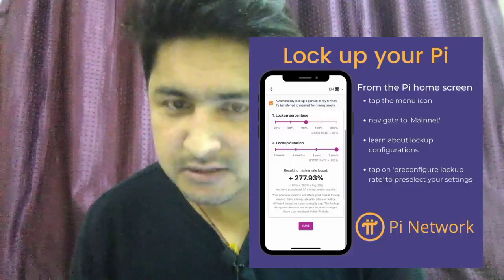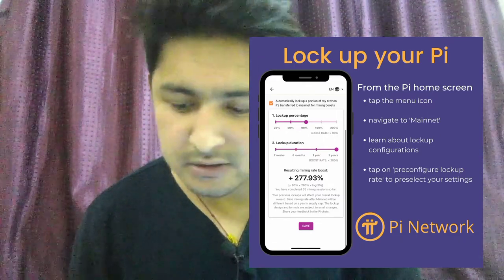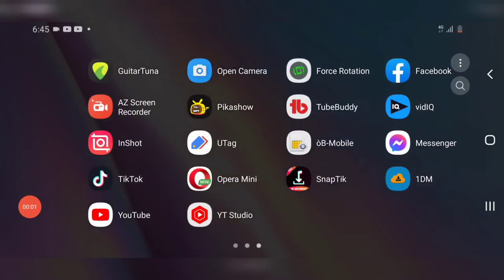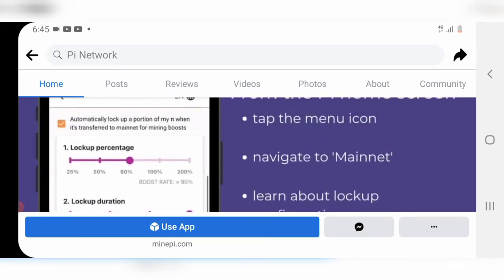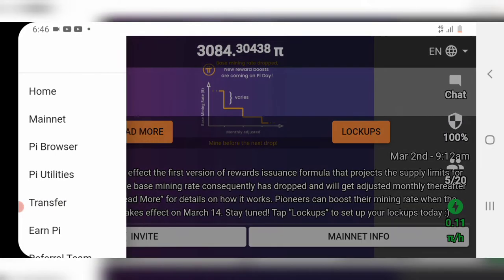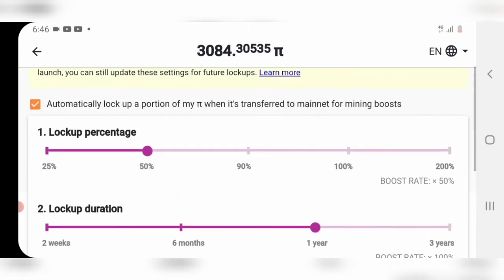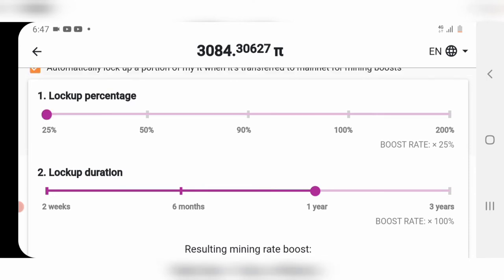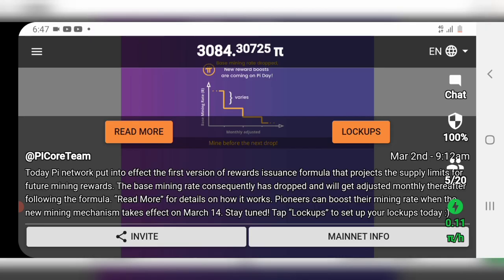Pi Network Lockup Update #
learn how to lockup your pi
pi network update
pi network value
pi network withdrawal
pi network news today
pi network listing soon
pi network new update today
what is pi network
pi network kyc update
pi network price value
pi network updatespi network updates and overview,pi network in hindi,pi network price prediction,pi network crypto,pi network wallet,pi network scam or legit